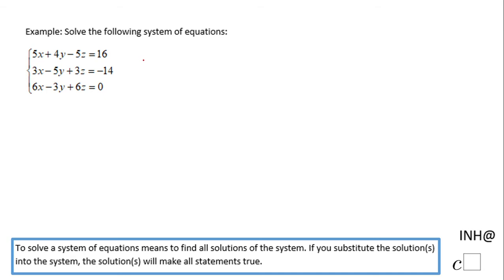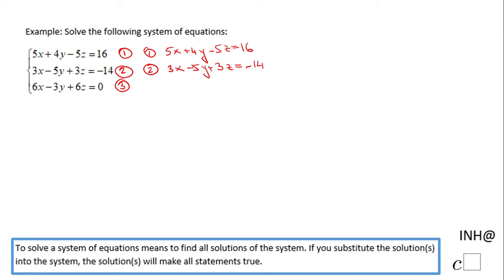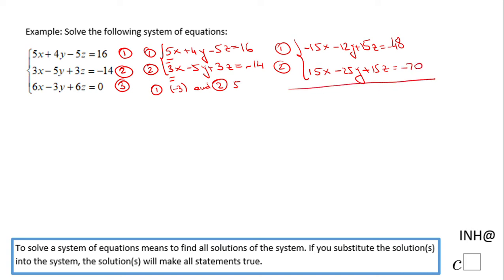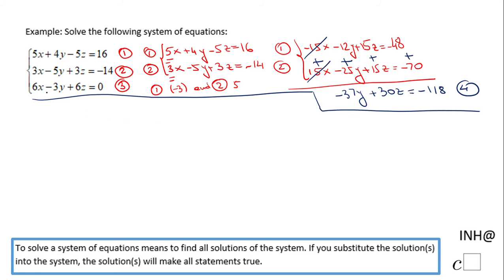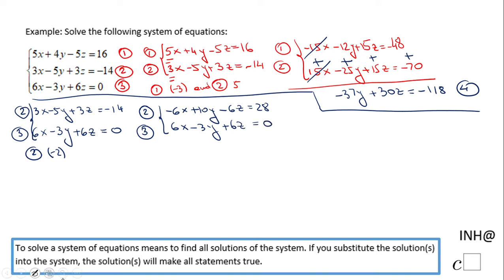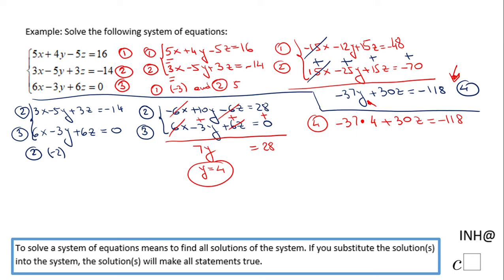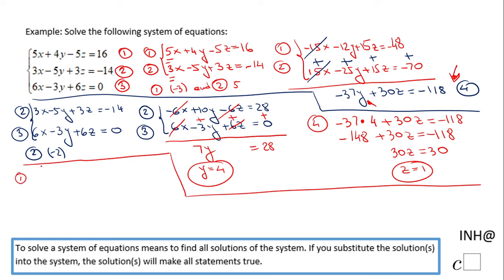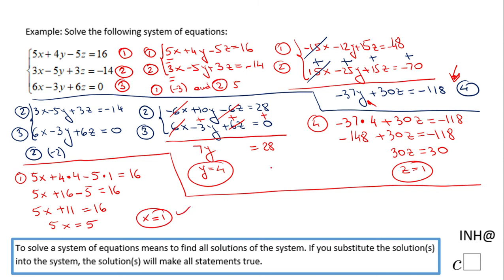INH: System of Equations #2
This is an example of solving a system of equations with three variables. The system has one solution; it is independent. You can also see the geometrical approach of this system. I used Geogebra for graphing (see the link below).